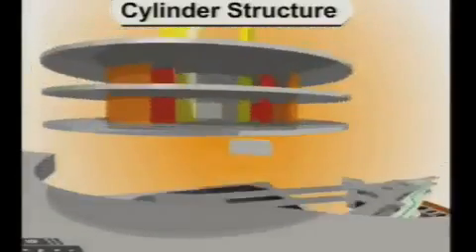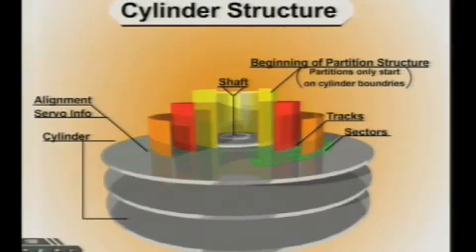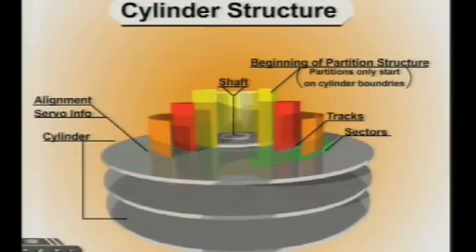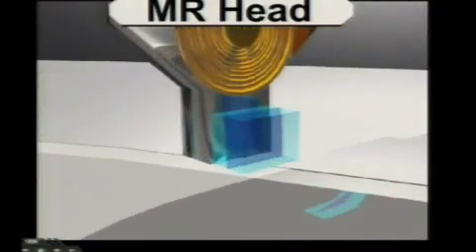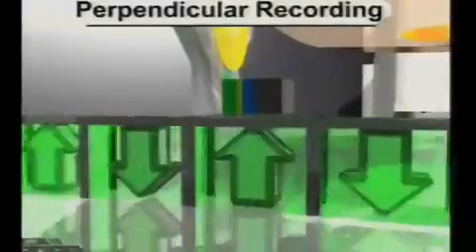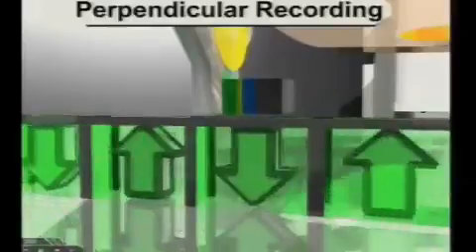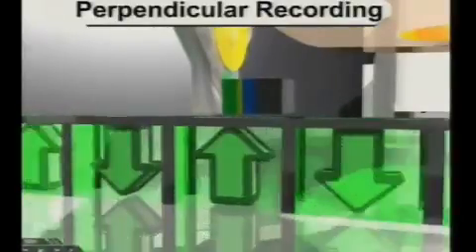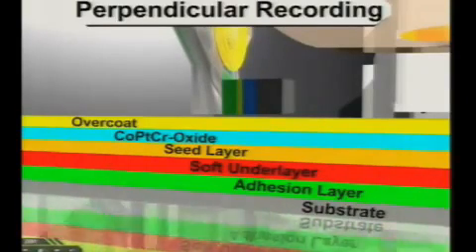Advanced Hard Drive Data Recovery Part 2